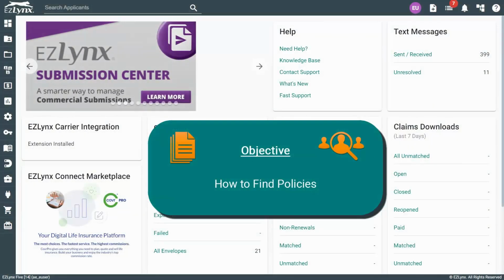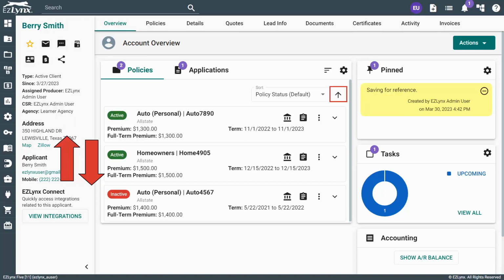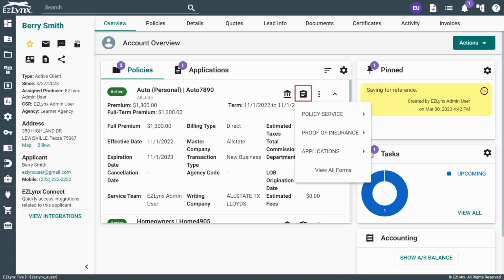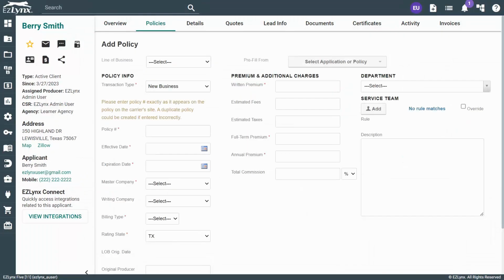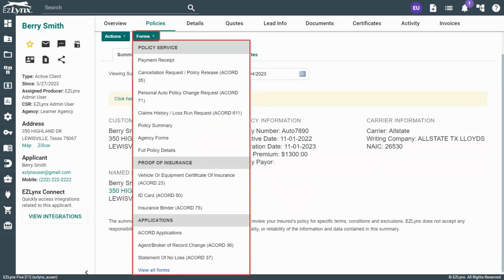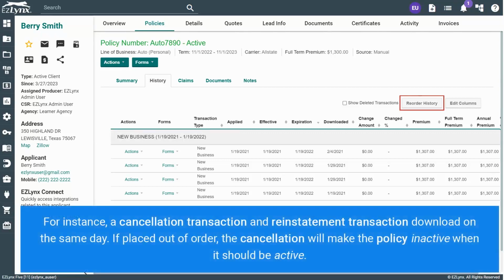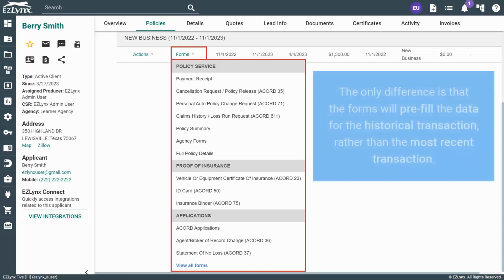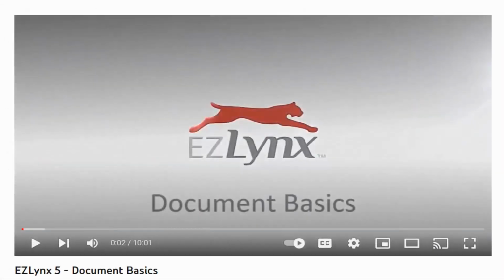EZLynx 5 - How to Find Policies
In this training video, we cover the different ways you can find policies once they are in the system and some basic navigation through the Management System. Check out our Management System playlist to see all the videos needed to master the Management System!